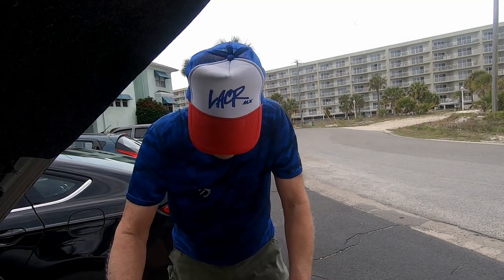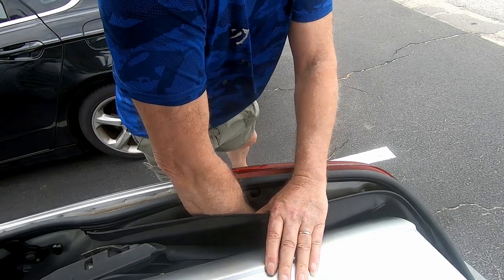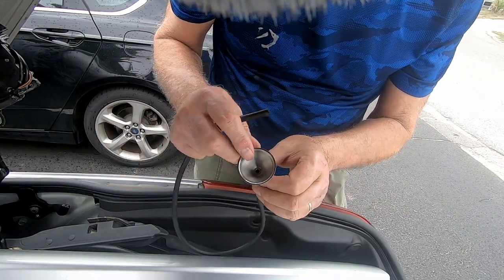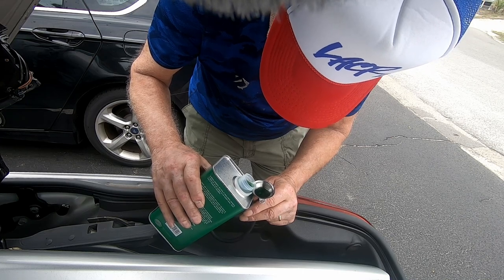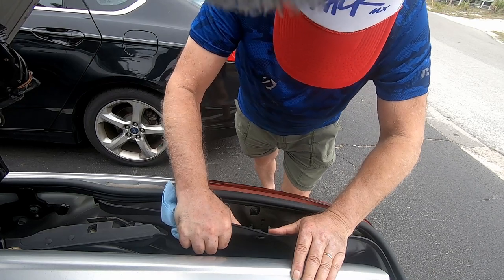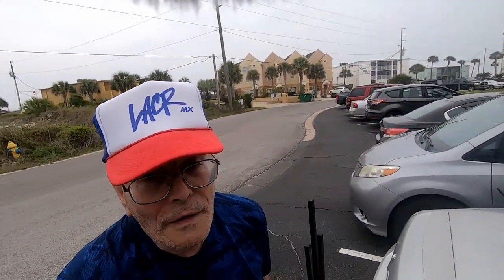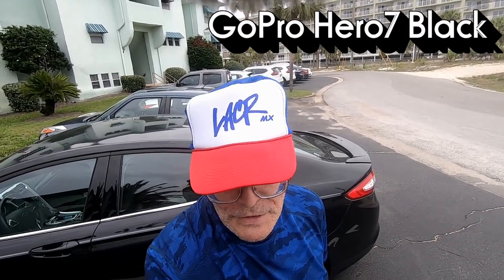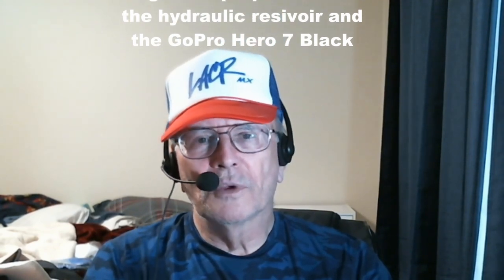Pontiac G6 Convertible top-down reservoir refill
If you own a Pontiac G6 convertible and your unlucky enough to have the hydraulic pump reservoir go empty with the top down, here is how to refill it. Be prepared to lose a little skin.

Every manual and instruction calls for GM P/N 88901975 as the fluid to use. However, it is impossible to find this fluid. Searching the internet... a lot... I was able to find an alternative that seems to be the correct substitute. The Amazon link (below) shows the substitute.

I did additional searching concerning what I used in the video. This is what is shown on the manufacturer's (Pentosin) web site. The only thing I found different was the green color added. Here's the link:

All of the outdoor video was made using a GoPro Hero7 Black. This is an amazing camera. I have another video camera (Cannon and of course my smartphone) but I don't think I'll use anything besides my GoPro because it is so small and easy to use. They have come down in price too. Here's a link to check it out for yourself: (this is the exact "bundle" I bought for myself.)